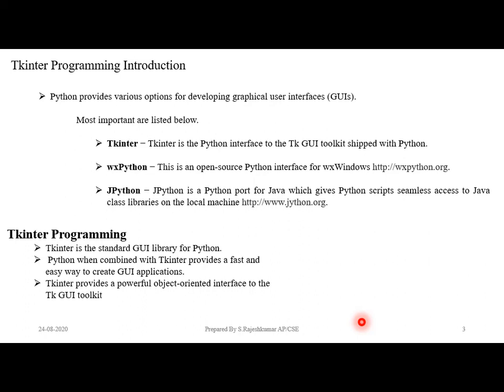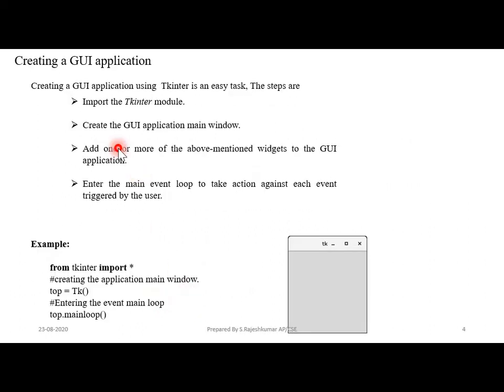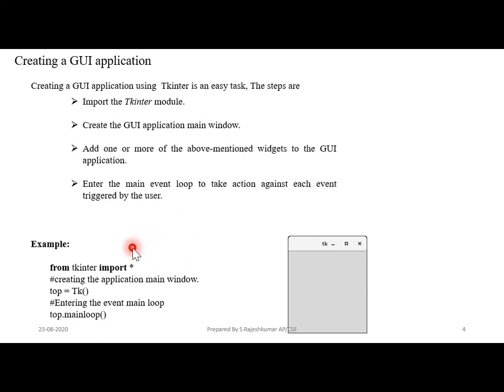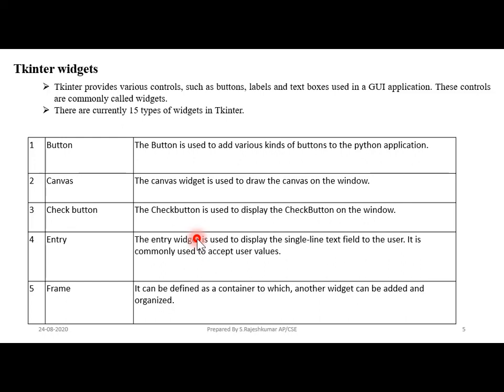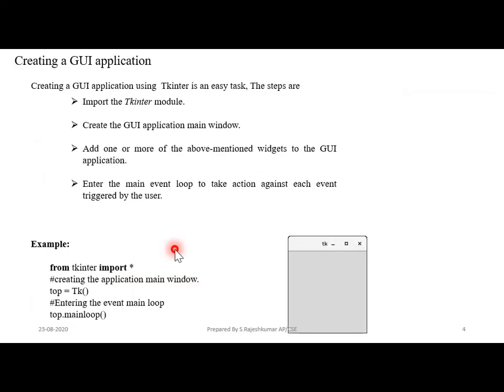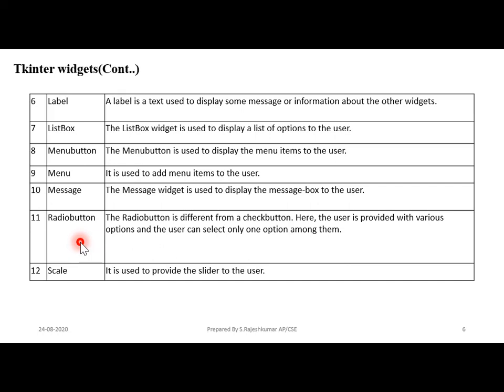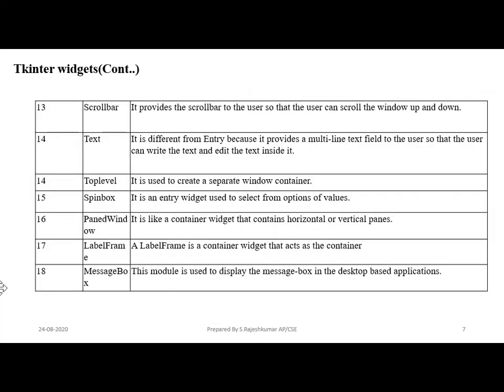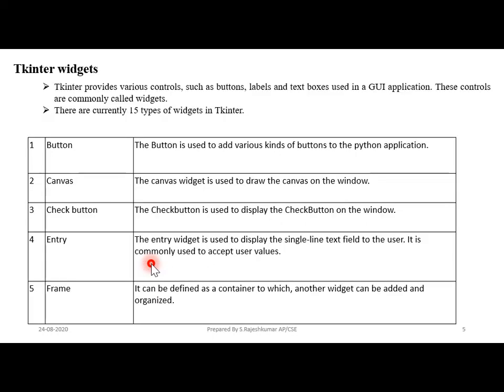Unit 5 Tkinder Introduction